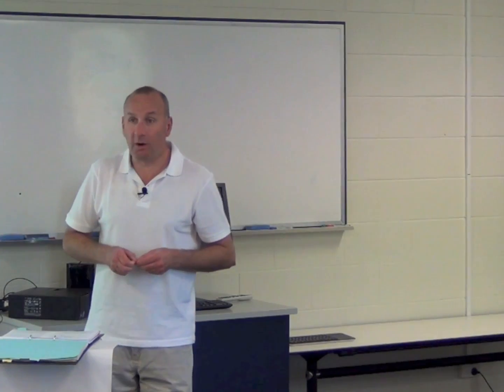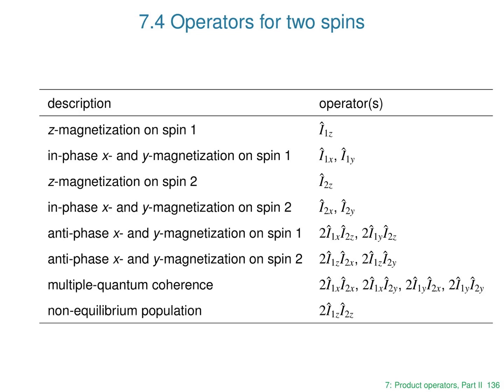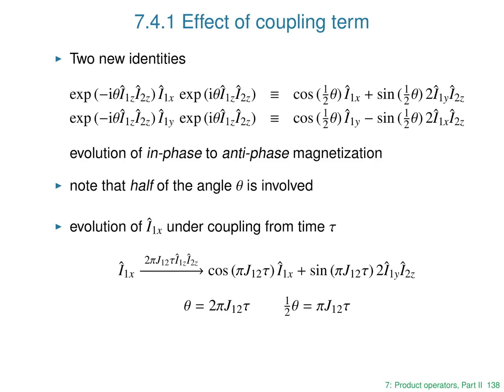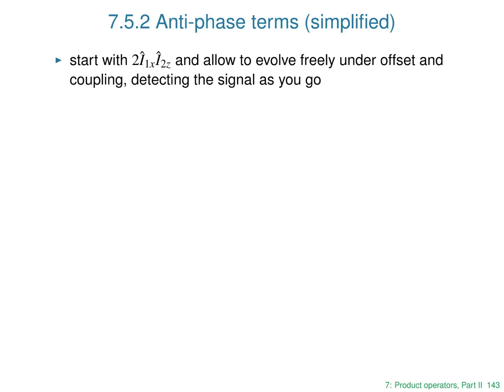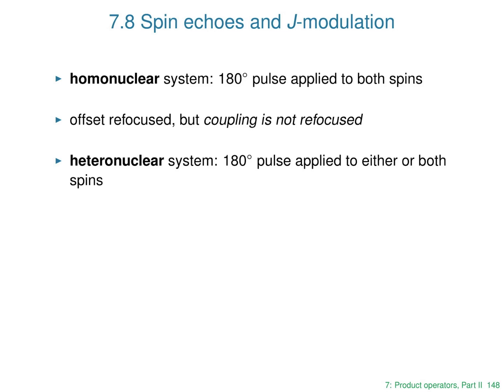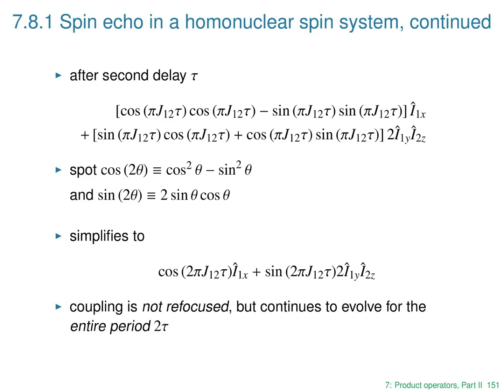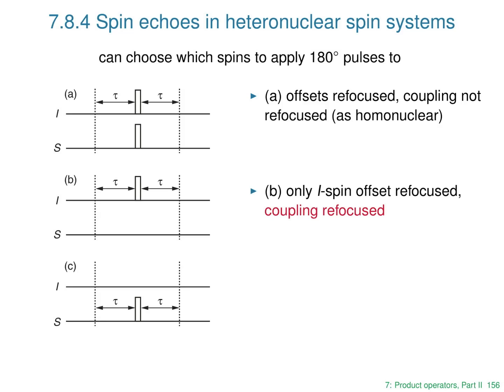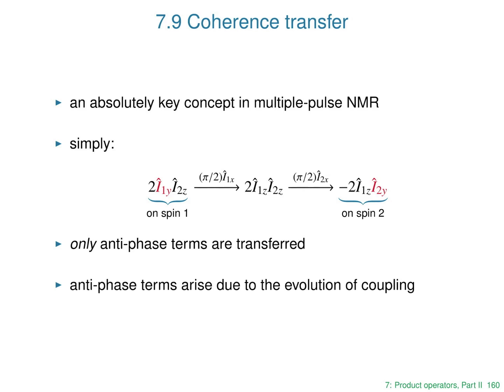Lecture 5 - Chapter 7: Product operators (II) by Dr James Keeler: "Understanding NMR spectroscopy"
Lectures recorded by the Australia and New Zealand Society for Magnetic resonance at the University of Queensland's Moreton Bay Research Station in 2012.
Edited by M Mobli - 20130601